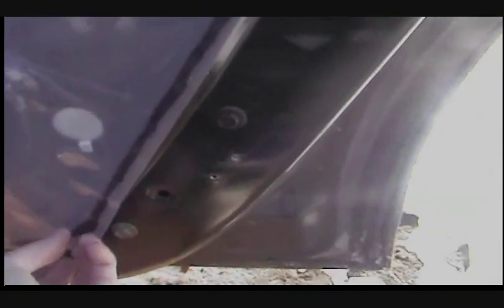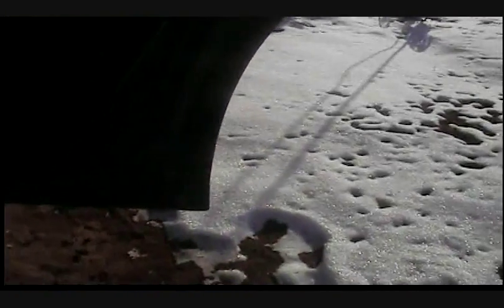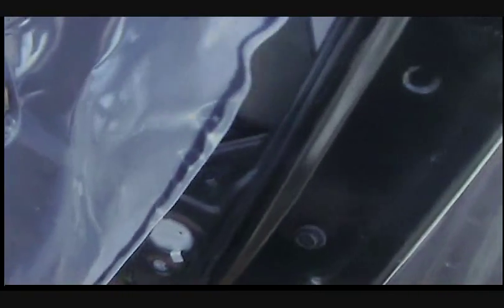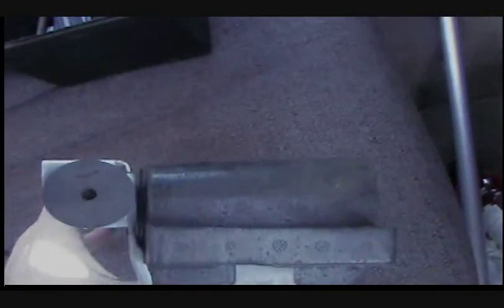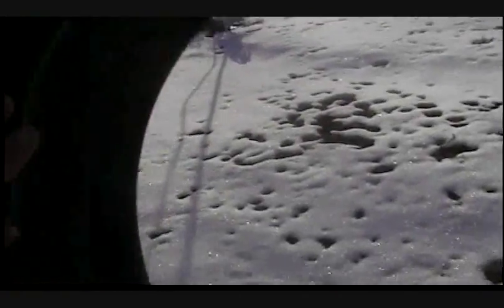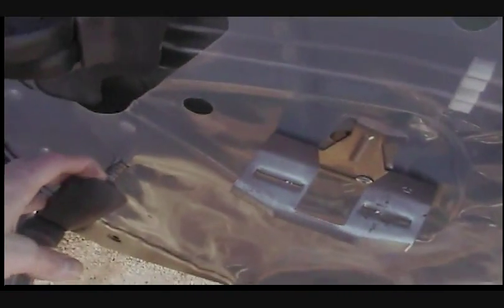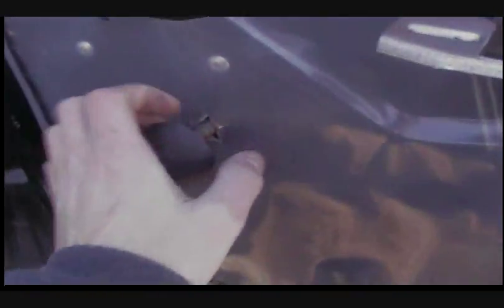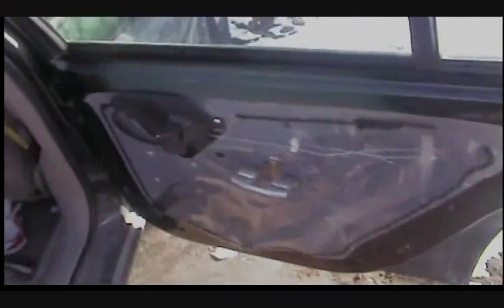Child Safety Window Removal PART 2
PART 2 This is how to remove the Child Safety feature on back windows. This is for a 2004 Cavalier but I'm sure it will work with other years, along with other makes and models of cars. Some cars have more so or curved doors and it wont work because the window wont shape to the door when it goes down. But other then that, normal doors it will work. Thanks!